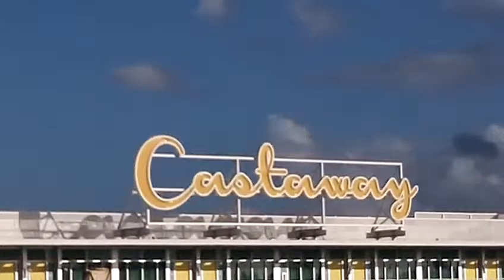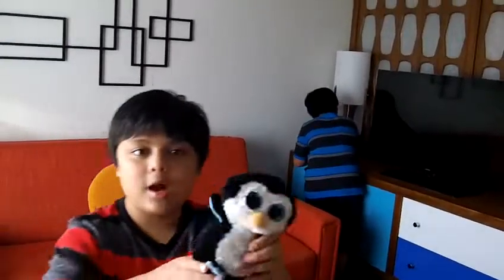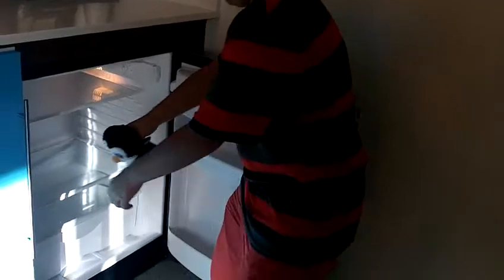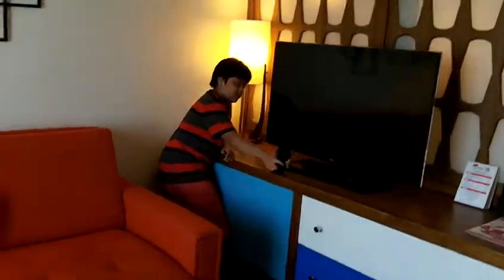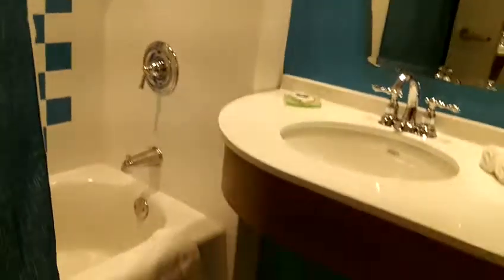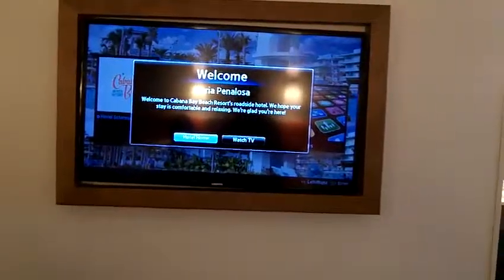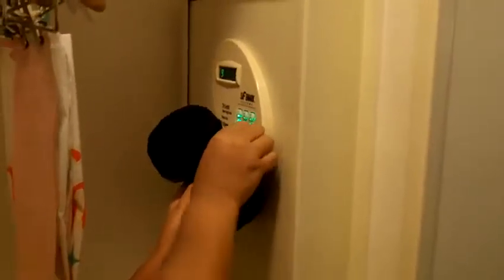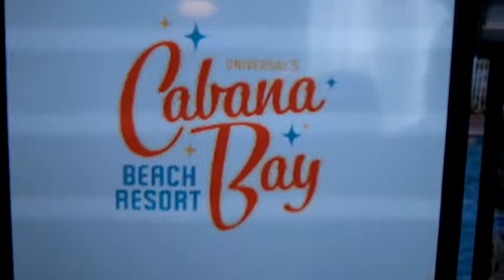Cabana Bay Beach Resort (Inside the Room)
Tour inside Cabana Bay Beach Resort's room. This is a separate building from the main area/lobby. The swimming pool with the slide is just located in front of the building.